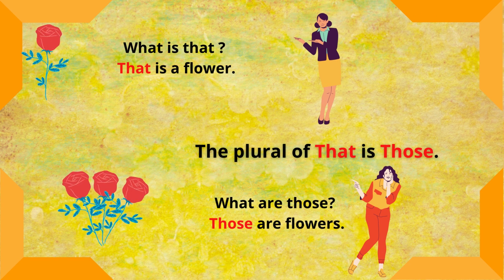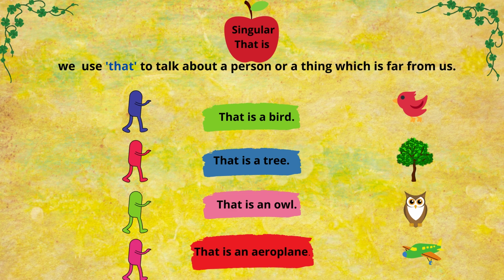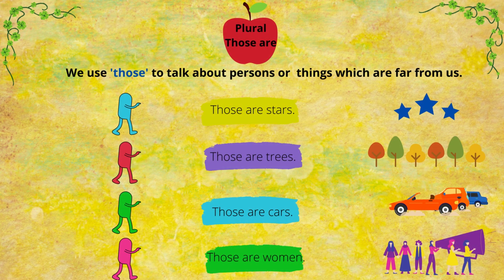How to use THAT and THOSE? (UKG)- Miss Vivene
How to use That and Those in a sentence?
This lesson will help you to learn the use of that and those so, that you can use them without.

That is the singular form of Those.
watch the video and learn with the simple way to use them correctly and confidently.

Welcome to Miss Vivene Class!
If you have any questions or suggestions or would like to connect, please send an